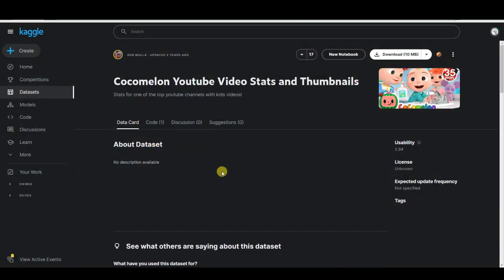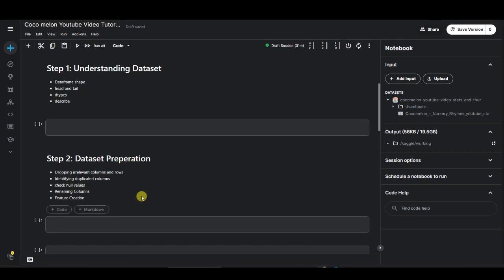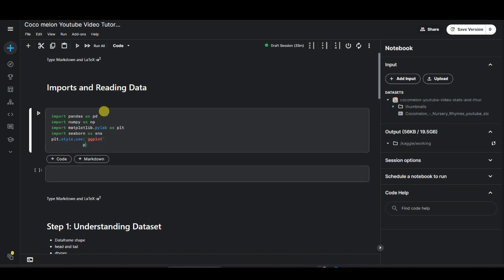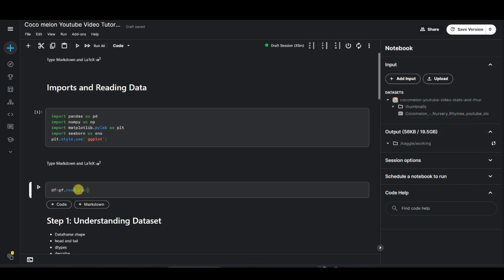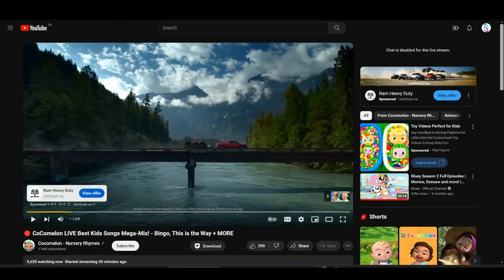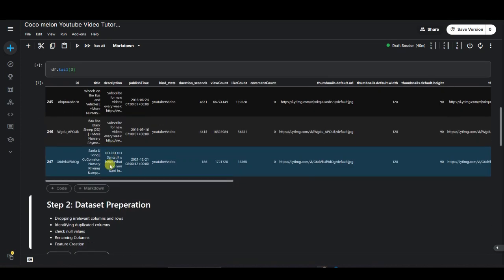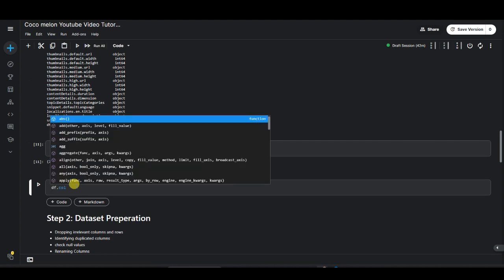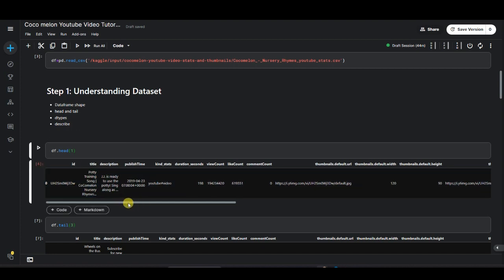Exploratory Data Analysis Using Pandas in Python | Kaggle Dataset | Part 1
🔍📊 This exploratory data analysis (EDA) project delves into the CoComelon Kaggle dataset using the powerful data manipulation and analysis library, Pandas, in Python. Through this analysis, we aim to gain insights into the CoComelon dataset, focusing particularly on understanding the trends, patterns, and characteristics of the data. By leveraging Pandas' functionality, we explore various aspects of the dataset, including the distribution, relationships, and summary statistics, to uncover valuable insights and inform further analysis or decision-making processes.🚀💻